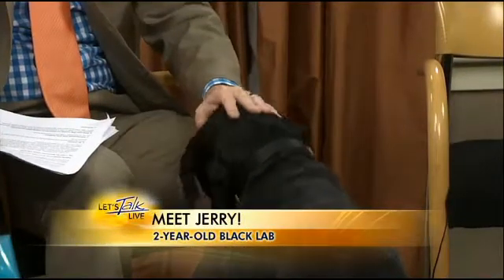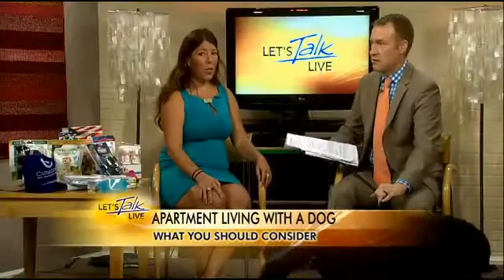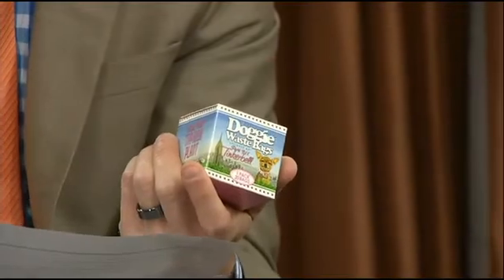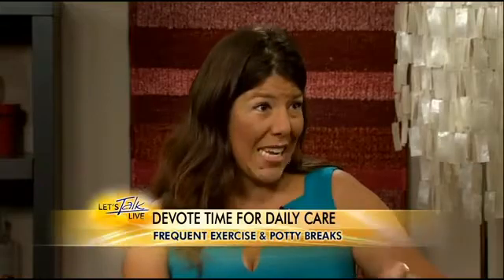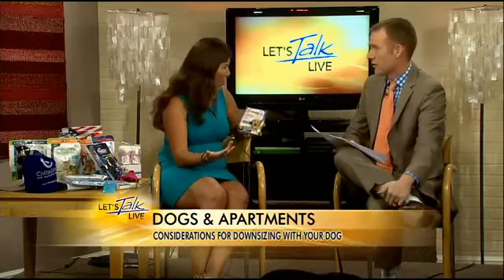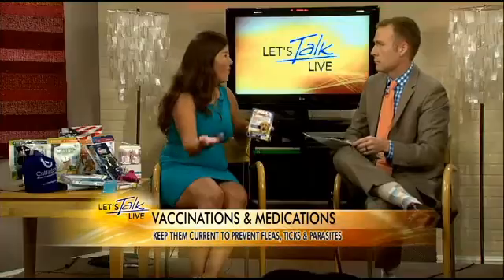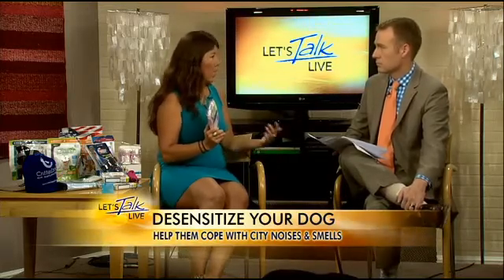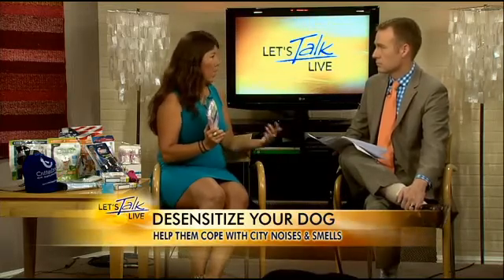Tips to Living in an apartment with your dog on Let's Talk Live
Tips to living in an apartment with your dog on Let's Talk Live ABC DC with "The Pet Lady"!

Meet Jerry the adoptable dog and learn about great products.

Top 7 Tips for Apartment Living with Dogs:

In urban environments, many families have turned to smaller spaces especially apartments to save money.   And in terms of roommates, my favorite type of cohabitant is of the canine variety – they don’t steal your groceries or borrow your clothes, and they can be a constant source of companionship and unconditional love!

Living in an apartment is possible with a dog, given a little foresight and planning.  Here are some considerations when downsizing with your pooch, or adopting a dog into your current apartment situation.

1. Be realistic

There are some breeds and temperaments of dogs that are not well-suited to apartment life.

2. Communicate with your landlord

Do not try and sneak a dog into a no-pet apartment.

3. Keep your dog current on vaccinations and parasite preventives

VetGuard Plus for dogs or cats is perfect for preventing fleas, ticks and other parasites.  This is really important since most apartment complexes have shared outside grounds.

4. Hydration!
There are many types of pet bowls you can get if you will be gone for more than a few hours. You can also try the Doggie Drinklets.

5. Be prepared to devote time every day to your dog

A dog that lives in a small space without a fenced yard will require daily leash time, probably more than a few times a day to go potty and stretch out those four legs. Be sure to set aside time for activity every day, and recognize that leash walks will be part of your daily routine, even in the rain and snow. Consider having a professional dog walker come by while you are at work to squeeze in a little more activity. You may want to get a piddle place too!

6. Desensitize

Apartments can be noisy and busy. They are often located in city areas with traffic, bicycles and other animals.  You may have to introduce her to these urban changes slowly and in a safe and calm manner for her to be comfortable. You can also try the AKC Calming Coat.

7. Socialize!
Find a puppy buddy to go on walks with. YOu can find a pup playdate near you on Petdating.com

Jerry is a fabulous 2 year old Black Lab. has information on all of our available animals and details on the FOHA adoption policies and process.

The first step in the adoption process is to submit an online application at our website.  Once we receive and review the application we will identify next steps including a visit to our shelter to meet dogs.  After all members of the adopting household complete a successful meeting with the dog, a Home Visit by a FOHA Volunteer is scheduled.  The Home Visit lets us see the situation the dog will be living in and also gives us the opportunity to provide guidelines to adopters on responsible pet ownership and tips for successful adoption of rescue dogs.  The adoption process typically takes 5-7 days from the time the application is made active.